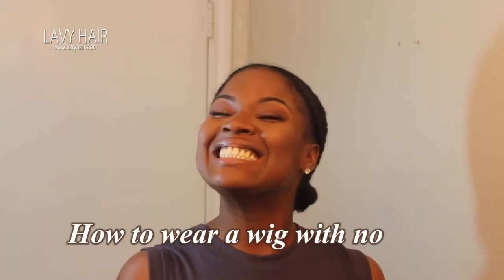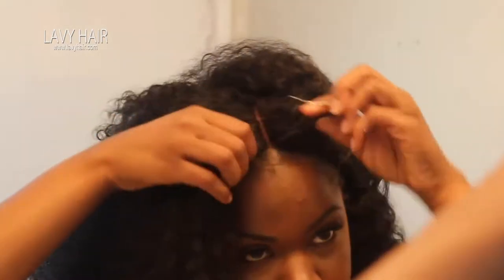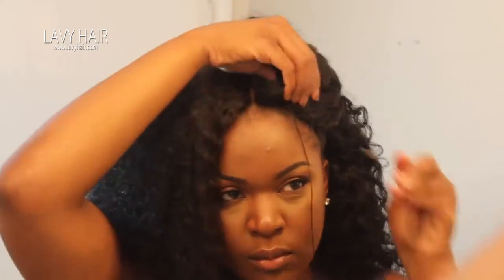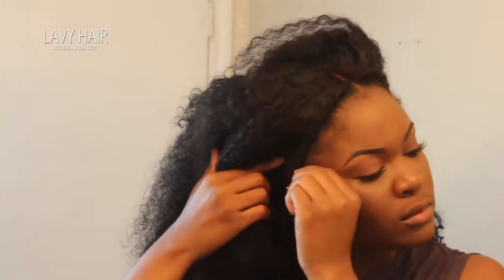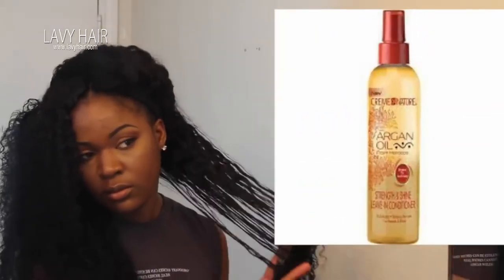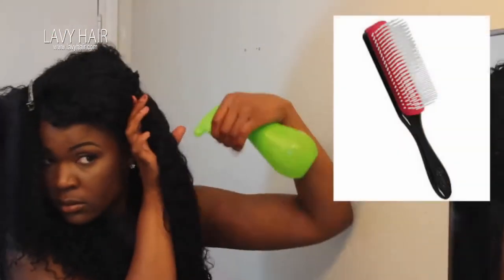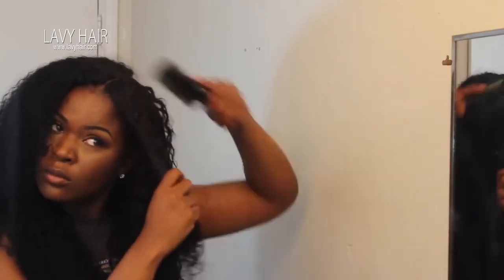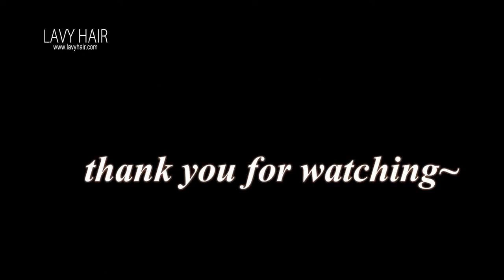PART 2/ HOW TO INSTALL&STYLE A CURLY WIG /TUTORIAL👍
hi beautiful people, good day!  today's video is a quick tutorial on how to install a curly wig. i hope yall enjoy👍😜

✄ Join Lavyhair ✄